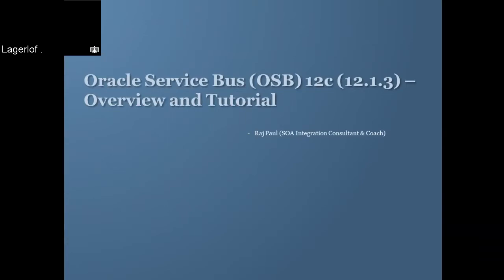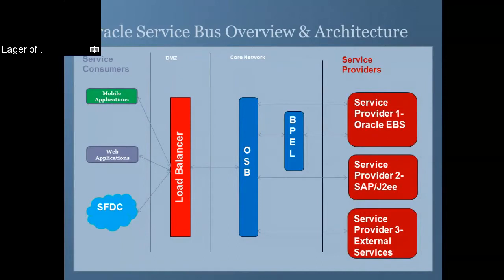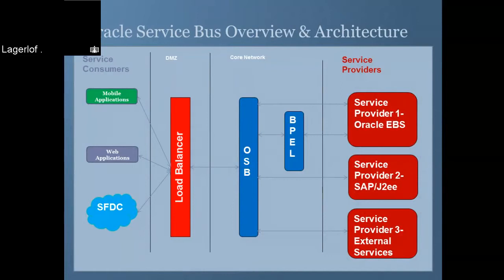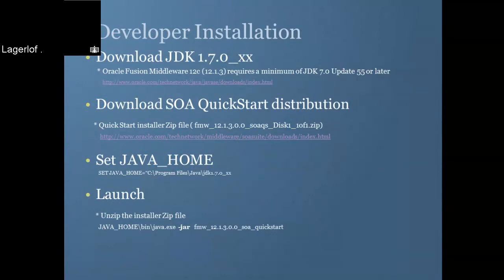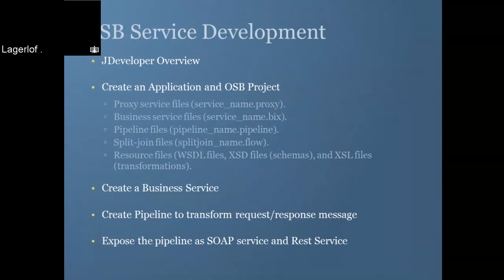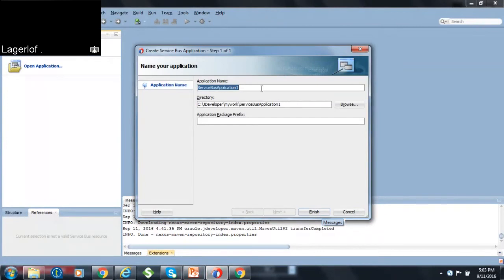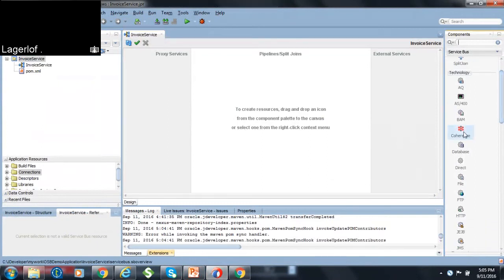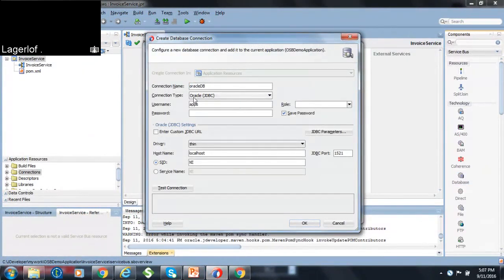OSB 12c Tutorial Part 1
Oracle Service Bus (12c) Development using JDeveloper Tutorial